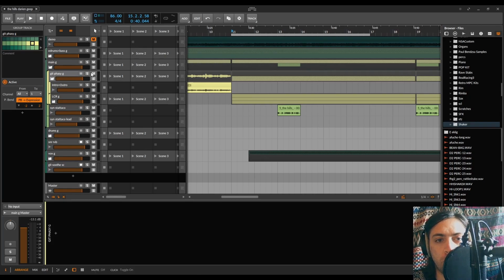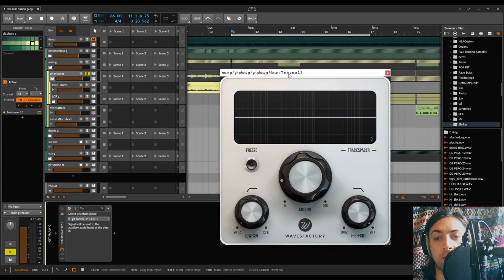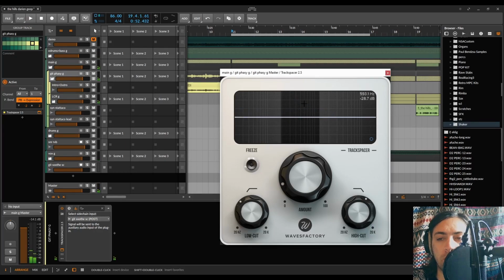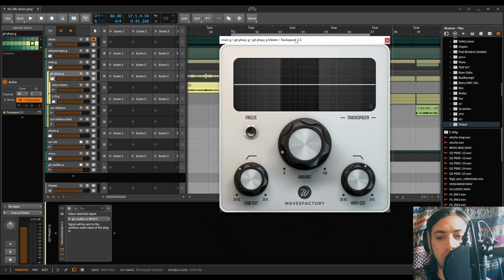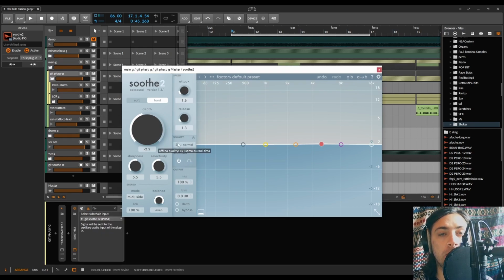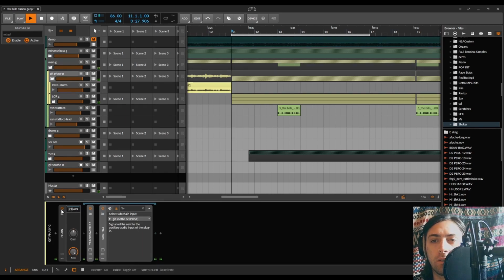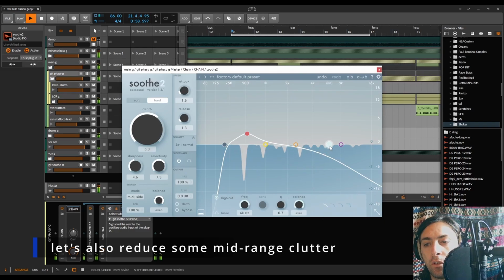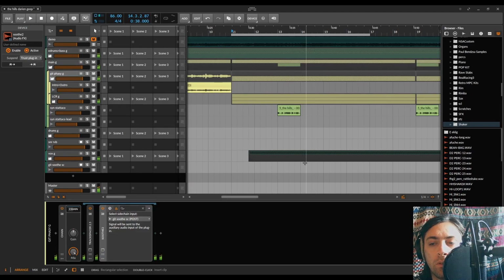Frequency Masking (Soothe2 & Trackspacer 2.5)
It's one of the more subtle mixing issues. This is how I approach it.

Timecodes:
00:00 Intro
00:20 Music (Raw)
01:00 Trackspacer
01:47 Transparent Settings
03:38 Soothe
04:07 Sharpness
04:56 Tweaking
05:42 A/B Compare
06:11 Midrange Tweaks
06:49 Sidechain Trigger Track
07:23 Conclusion
07:50 The End